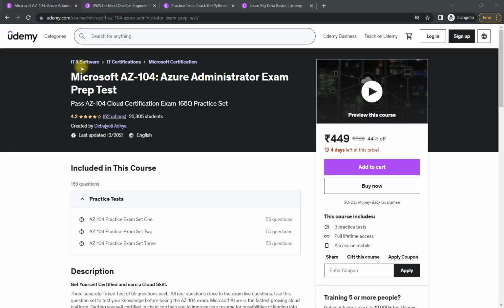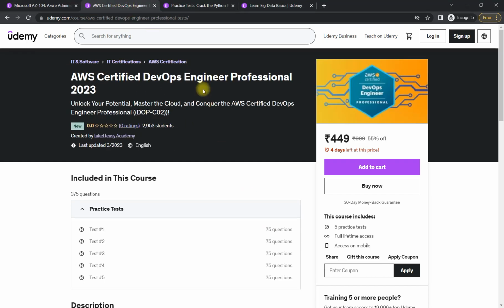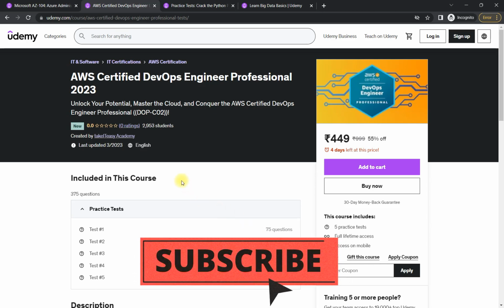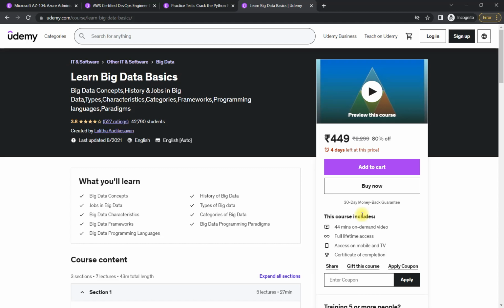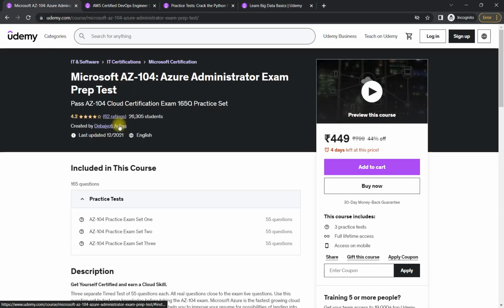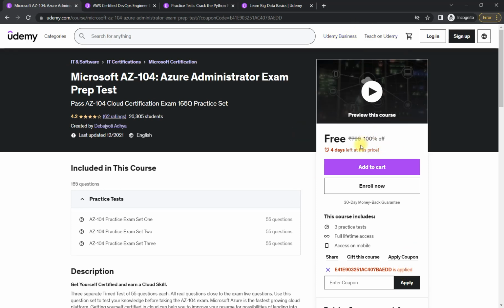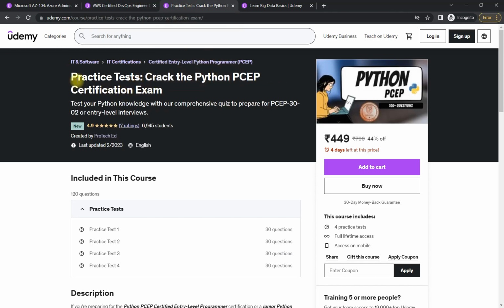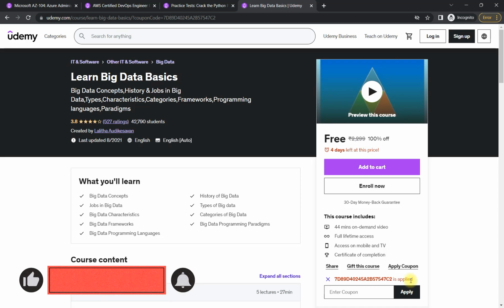Free Udemy Course Access - AWS DevOps , AZ-104, Python Exam and How to learn Big Data for free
Courses Includes:
1. Microsoft AZ-104: Azure Administrator
2. AWS Certified DevOps Engineer
3. Python PCEP Certification Exam
4. Learn Big Data Basics

1. Microsoft AZ-104: Azure Administrator Exam Prep Test

2. AWS Certified DevOps Engineer Professional 2023

3. Practice Tests: Crack the 3. Python PCEP Certification Exam

4. Learn Big Data Basics